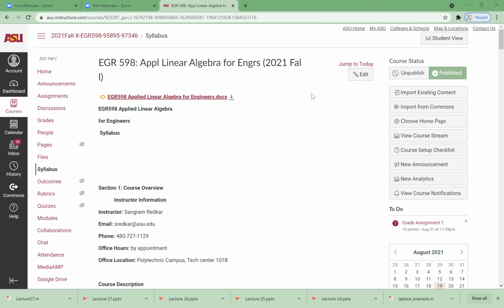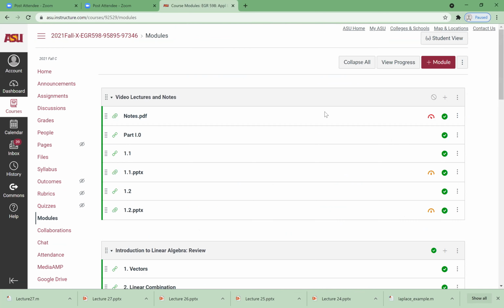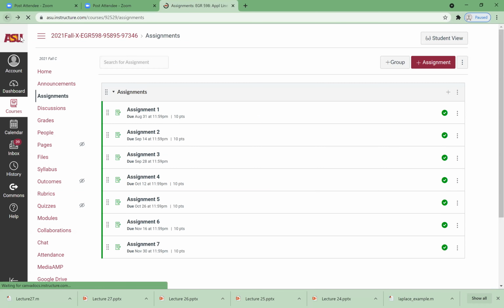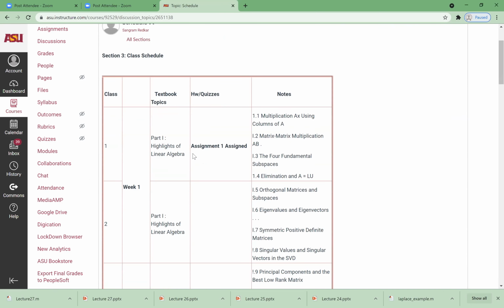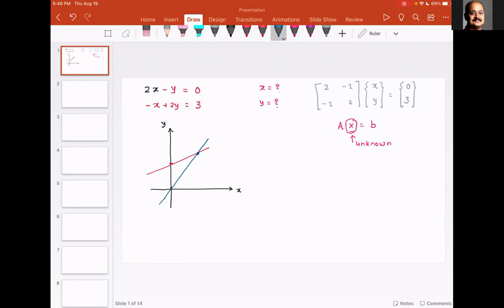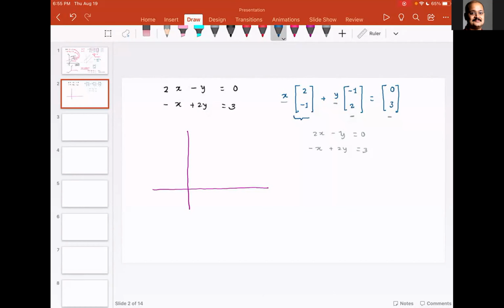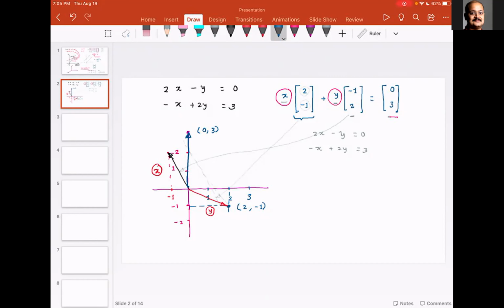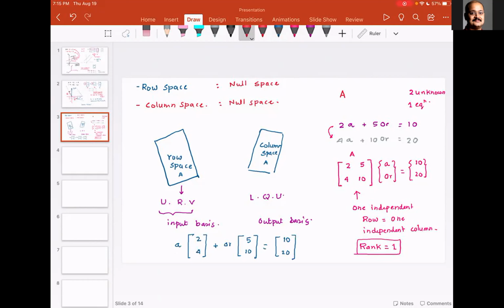LA 1 Intro